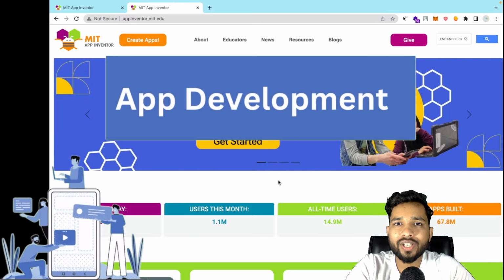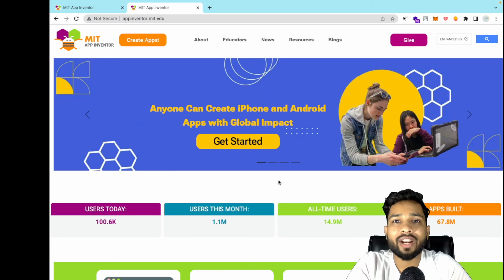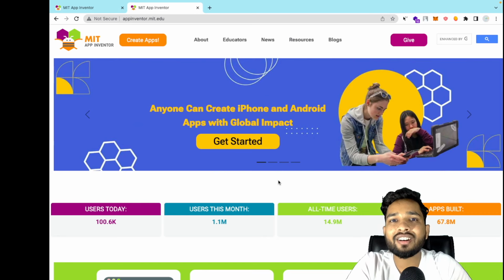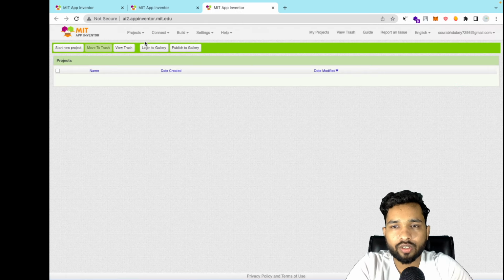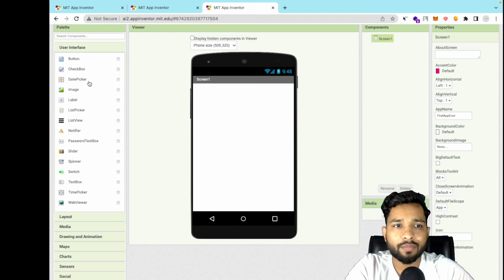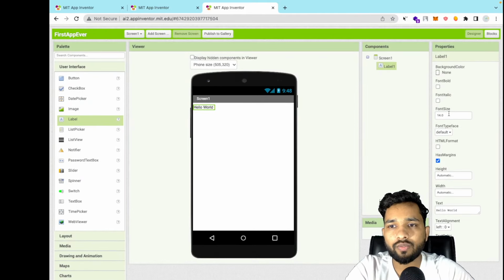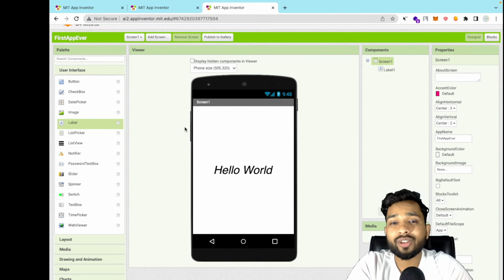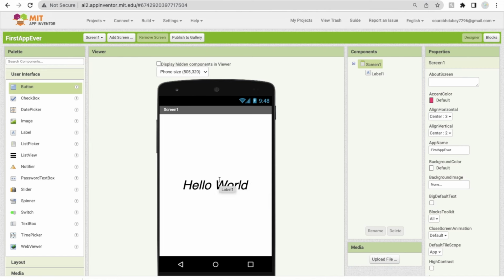Introduction Of MIT App Inventor & Create First App in App Inventor | Full Course 2023 #1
How To Create First App in MIT App Inventor | App Inventor Course 2023
MIT App Inventor is a cloud-based, graphical development environment that allows users to create mobile applications for Android devices without any programming knowledge. Developed by the Massachusetts Institute of Technology (MIT) in collaboration with Google, MIT App Inventor provides a user-friendly platform that simplifies the app development process, making it accessible to anyone who wants to create an app.

The platform was initially developed in 2009 as a tool for teaching computer science to high school students, but its ease of use and accessibility quickly caught on with a wider audience. Since then, it has been used by educators, hobbyists, and professional developers alike to create a variety of apps, ranging from simple games and educational tools to more complex applications for businesses and organizations.

MIT App Inventor works by providing a visual drag-and-drop interface for building app components, such as buttons, text fields, and images. These components can then be configured and connected using a simple block-based programming language similar to Scratch, which allows users to specify the behavior of their app.

Users can also incorporate a wide range of built-in functionality into their apps, such as GPS location sensing, media playback, and data storage, as well as connect to external services and APIs through web-based components.

One of the key advantages of MIT App Inventor is its ability to rapidly prototype and test ideas, thanks to its real-time preview feature. Users can see their app running on a virtual device in real-time as they build it, allowing them to quickly iterate on their design and refine their app's functionality.

MIT App Inventor also provides a robust community of users and resources, including online forums, tutorials, and example projects, making it easy for new users to get started and experienced developers to share their knowledge and collaborate with others.

In addition to its educational applications, MIT App Inventor has also been used to develop apps for a variety of industries, including healthcare, transportation, and entertainment. Some notable examples include apps that help diagnose skin conditions, track public transportation schedules, and create augmented reality experiences.

Overall, MIT App Inventor is an innovative platform that democratizes app development and makes it accessible to anyone with an idea and a willingness to learn. Whether you're a student, a hobbyist, or a professional developer, MIT App Inventor provides a powerful tool for building mobile apps that can make a real impact in the world.

thecodingbus mitappinventor appinventor blockcoding Download All AIA Files (Free App Code ) unitedstates us MIT App Inventor Premium Course (2025 Edition) – Learn with the Newest Features